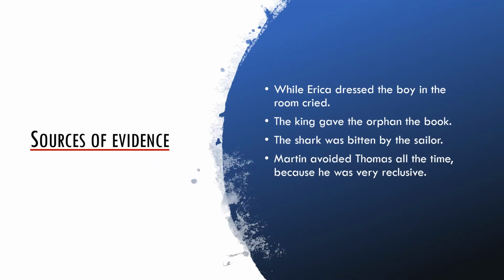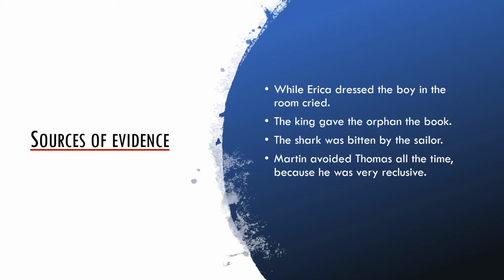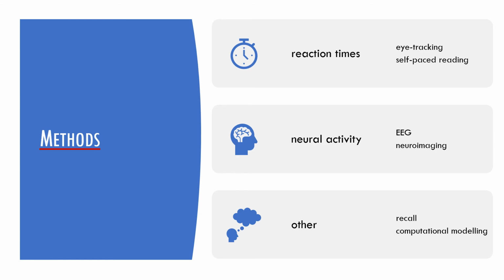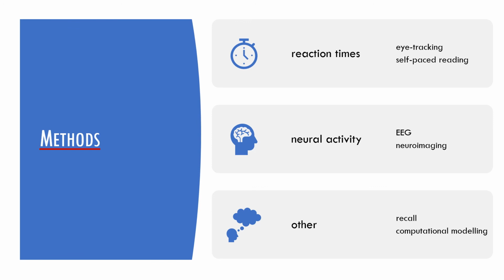05e Sentence processing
Interdisciplinary Approaches to Language and Its Use: Sentence processing